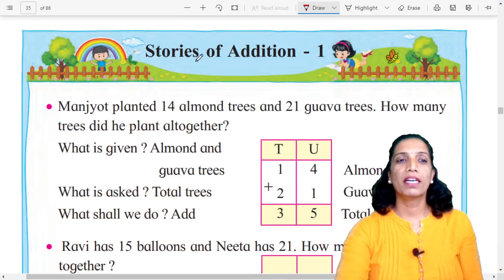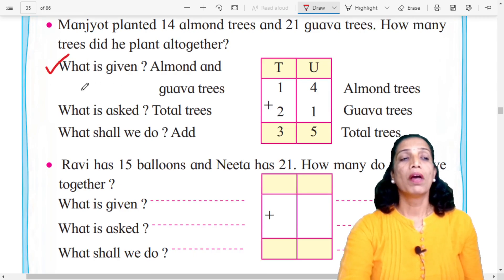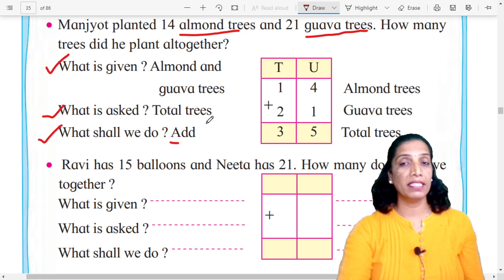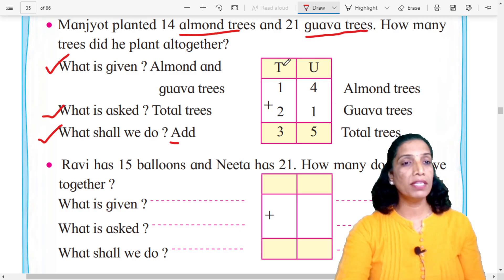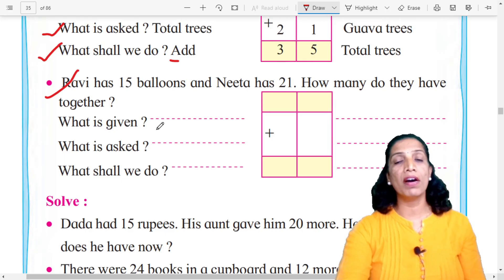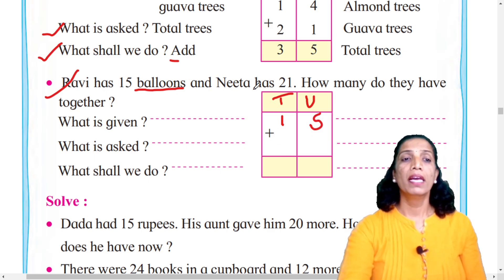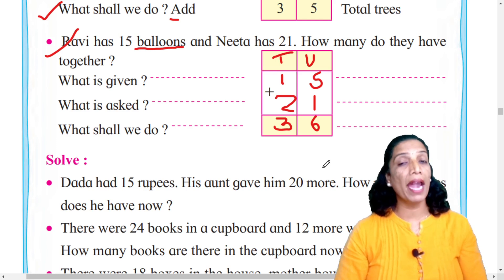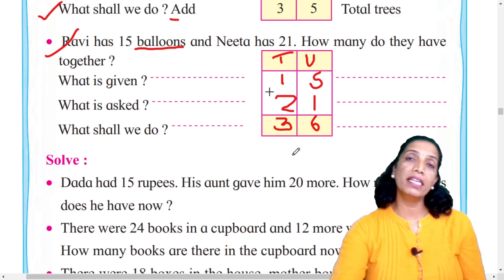stories of addition-1 | std.2nd | iytta dusri | addition word problems | maths |mathematics class2nd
🌀 _इयत्ता पहिली ते चौथी च्या विद्यार्थ्यांसाठी    *मराठी ,गणित ,सेमी गणित व इंग्रजी* या विषयाचे अध्यापन व मनोरंजनासाठी बालकथा यांचा खजिना_

*लाल बटन असलेल्या सबस्क्राईब बटणावर दाबावे*
व सबस्क्राईब करून बेल आयकॉनवर दाबावे .

 *त्यामुळे मुलांना पुढील व्हिडिओ आल्यावर नोटिफिकेशन मिळेल.*

 विद्यर्थ्यांना प्लीज हे शेअर करा👇🔴*

 🌀 *Telegram group link* 🔗  Click here 👇to join
हा *ग्रुप महाराष्ट्रातील सर्व शिक्षक बंधू भगिनी व पालक यांच्यातील शैक्षणिक देवाणघेवाणीसाठी* तयार करण्यात आला आहे

वरील channel वर जाऊन प्रत्येक विषयाची playlist पहावी त्यामध्ये *सर्व विषयांचे पेज वाईज अध्यापन* केले आहे